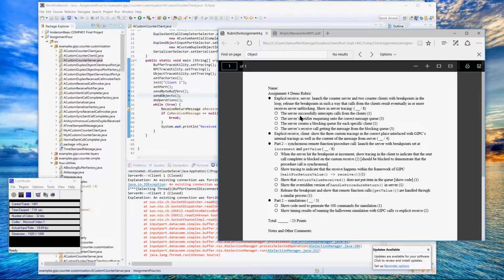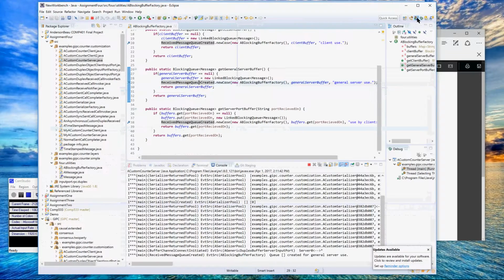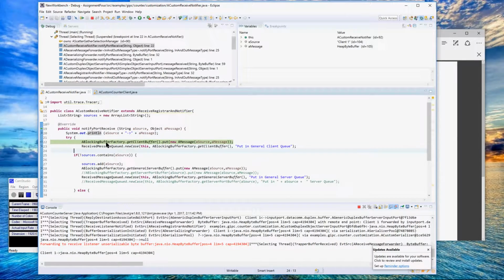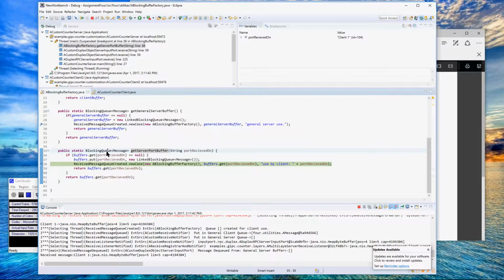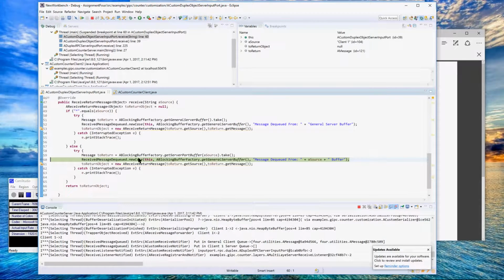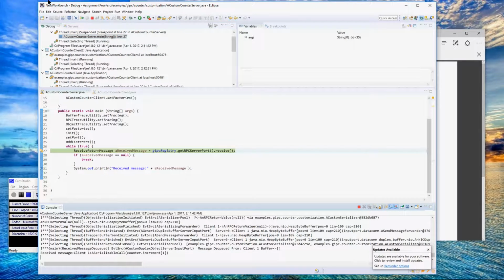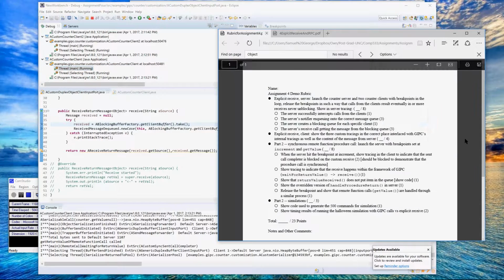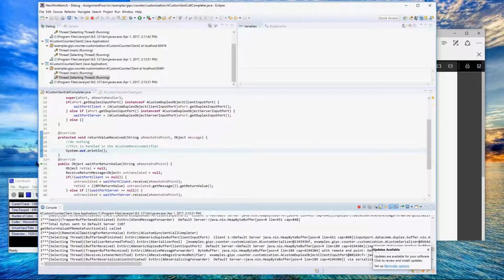Samuel George-Comp533-Assignment4.1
Assignment 4 in Dr. Dewan Comp 533